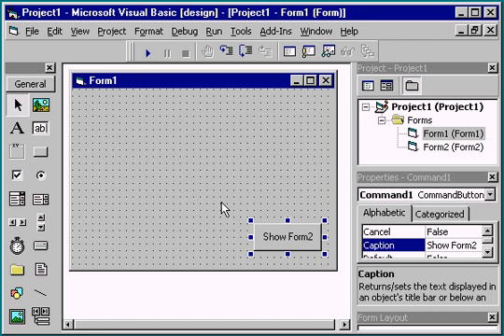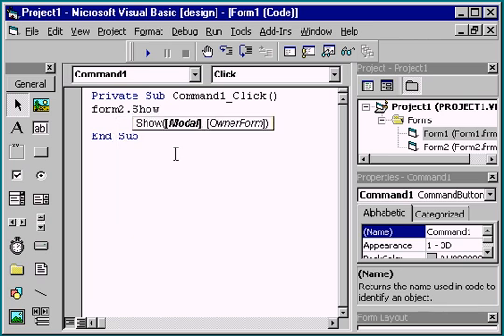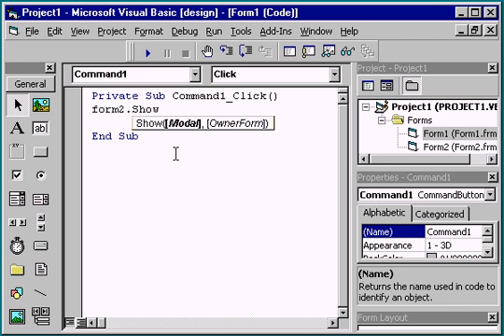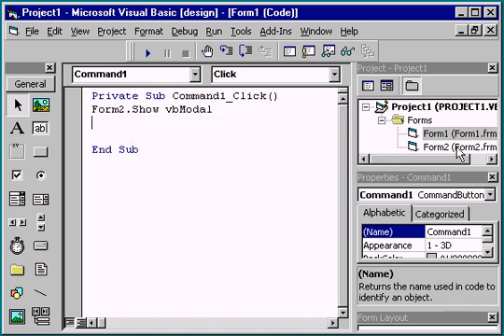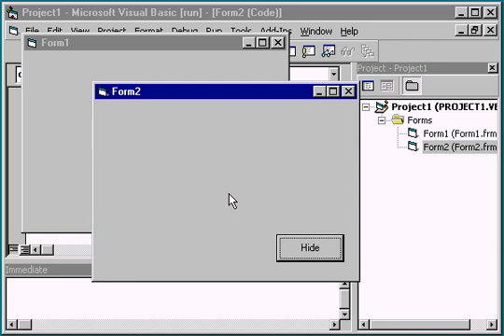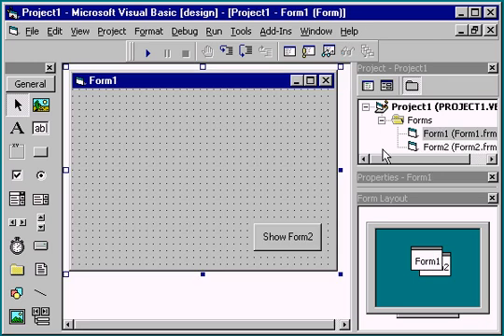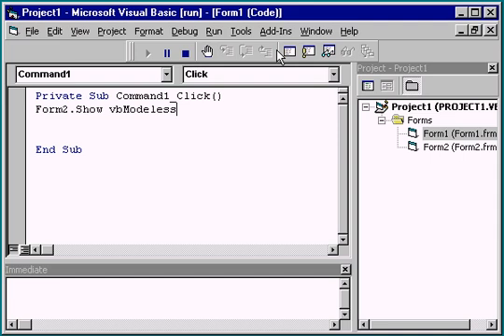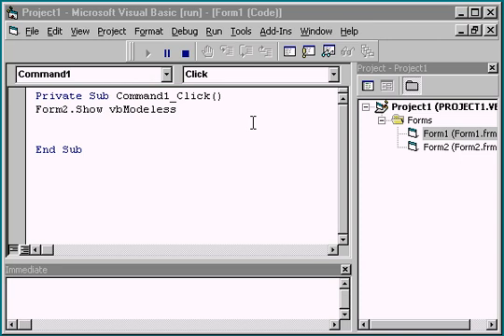VB6 Model and Mode less Forms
For the complete project source code please do the following:-
2. Sign Up.
3. Login.
4. Click on your user name and then select [Inbox]
5. Click Compose.
7. or even respond to your enquires if any , the message to be sent to the following username: abualqasim